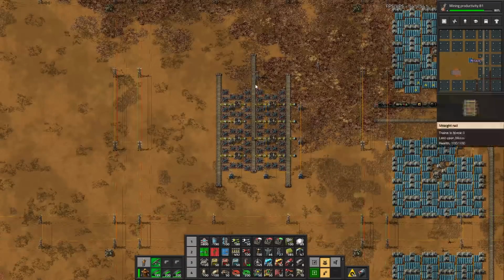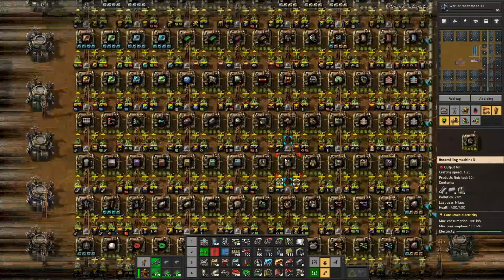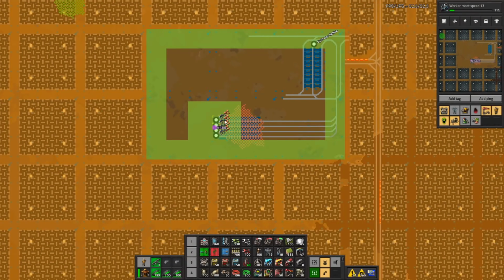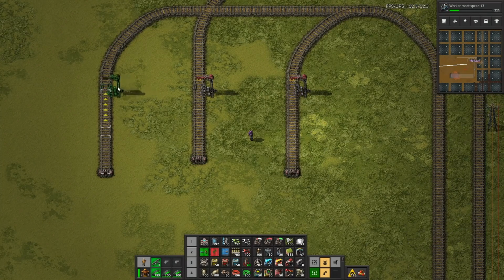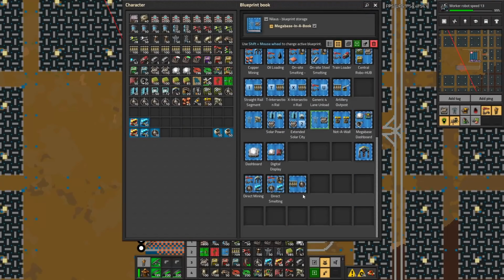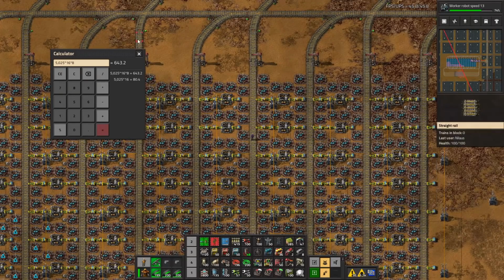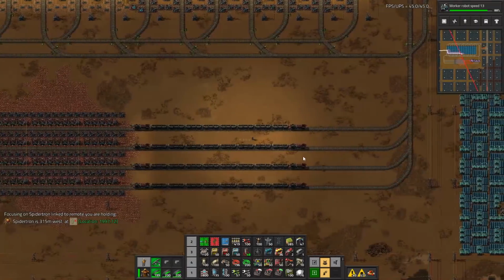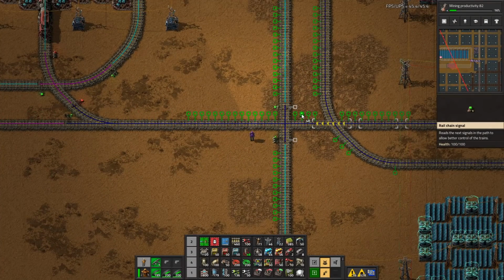Train-to-Train Mining into Smelting | #67 | Factorio Megabase-In-A-Book Lets Play